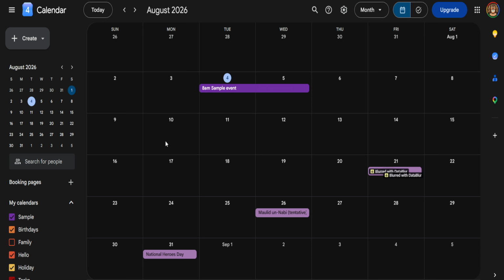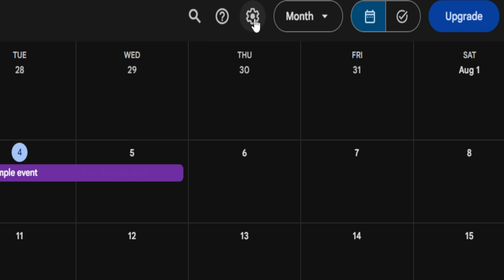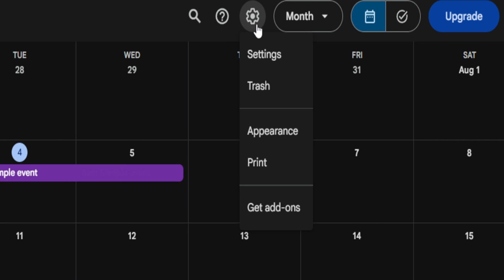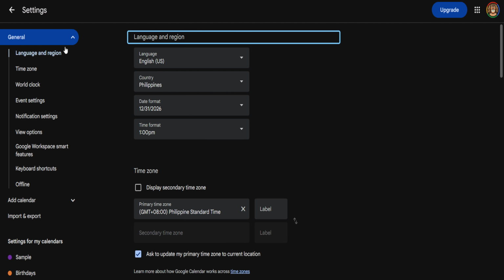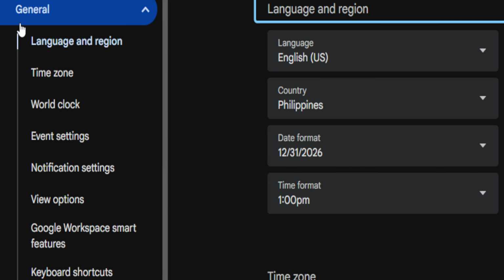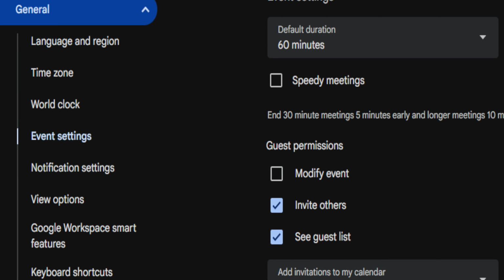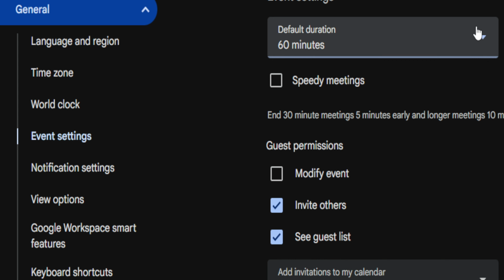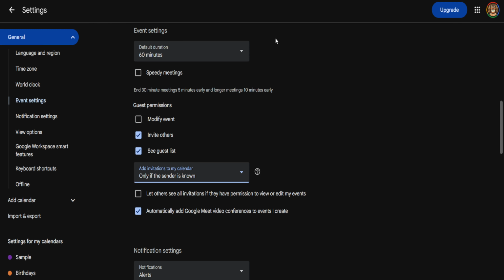How to Set Google Calendar as Default Calendar (2026) | Step-by-Step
Learn exactly how to set Google Calendar as default calendar on any device or browser in just a few minutes. This tutorial walks you through the updated settings for desktop, Android, and iOS so your events, invites, and reminders always open in Google Calendar automatically. Whether you've just switched from another calendar app or your default keeps reverting, this method covers the current process that actually works in 2026. No third-party tools needed — just your device settings and Google account. By the end, your system will recognize Google Calendar as the go-to app for every scheduling action.